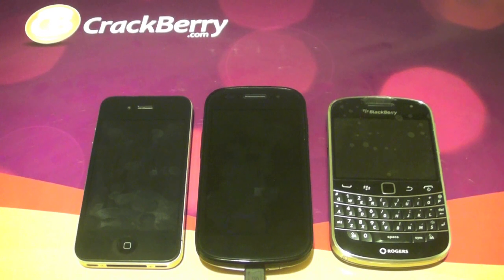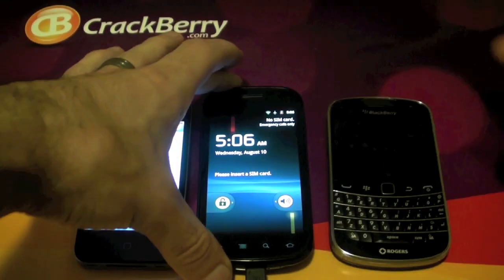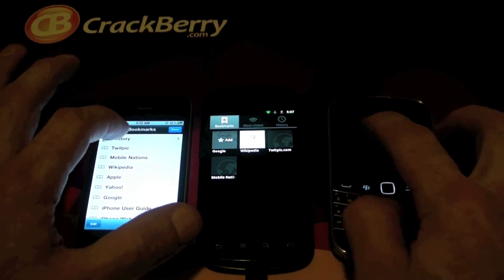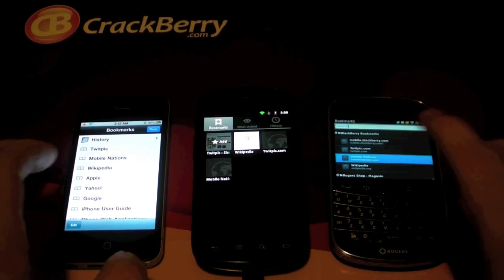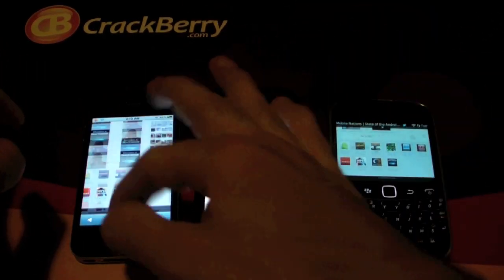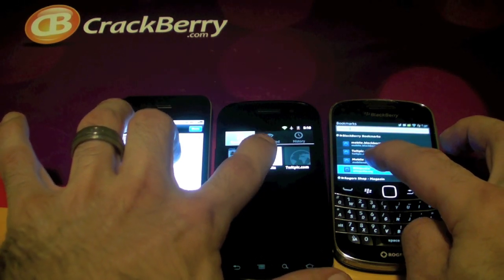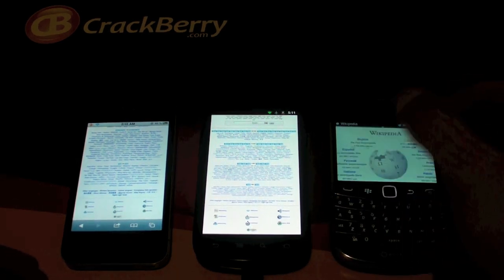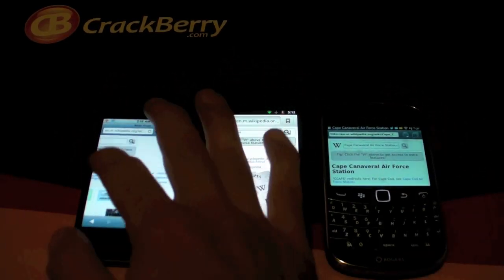BlackBerry Bold 9900, iPhone 4, and Samsung Nexus S browser test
Testing the browser speeds on the BlackBerry Bold 9900, iPhone 4, and Samsung Nexus S